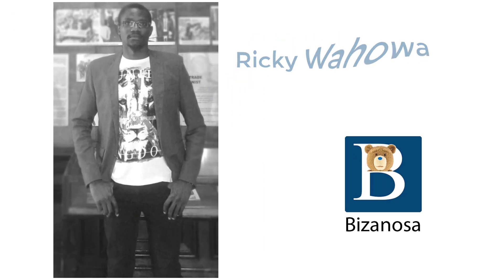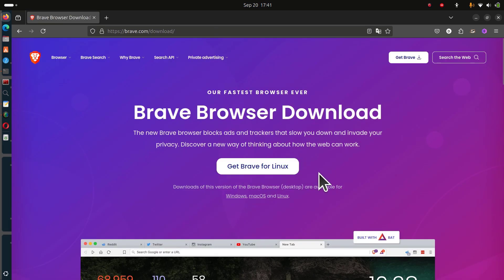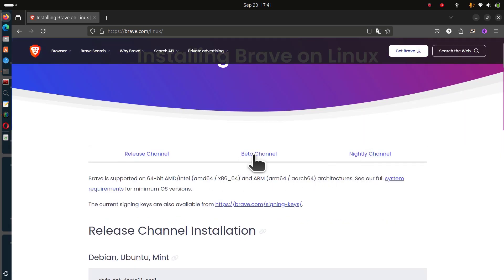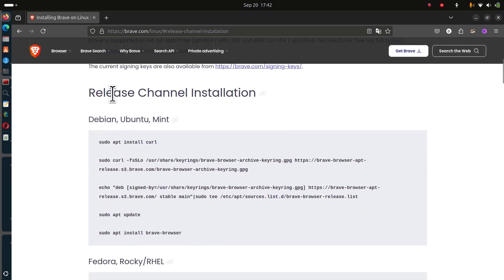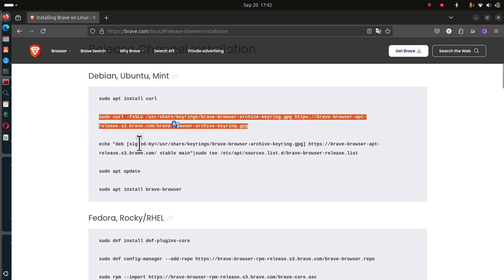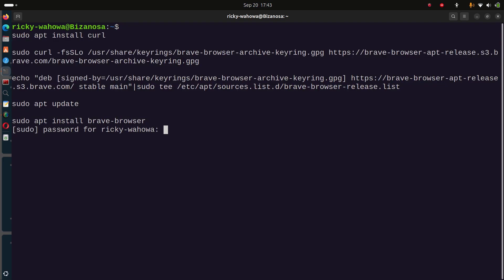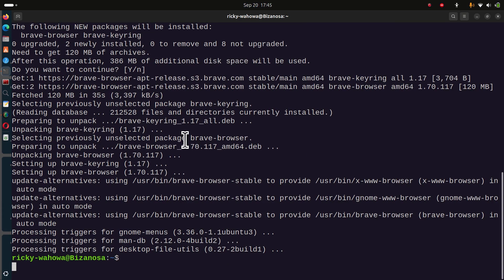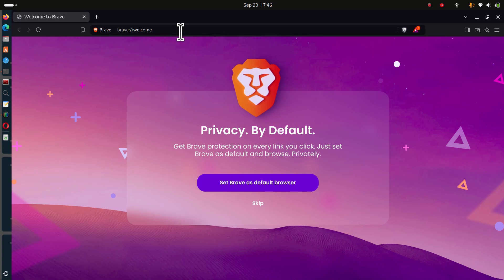Install Brave on Ubuntu, Debian or Mint Linux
Install Brave browser on Ubuntu, Debian or Mint Linux

Please consider  supporting my channel:
Order services: